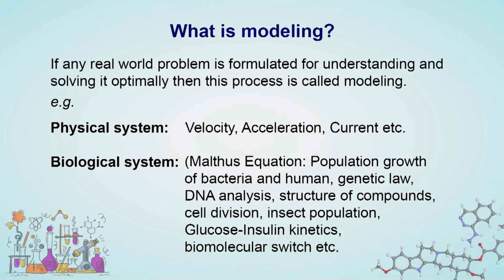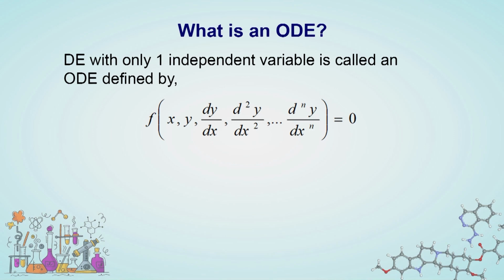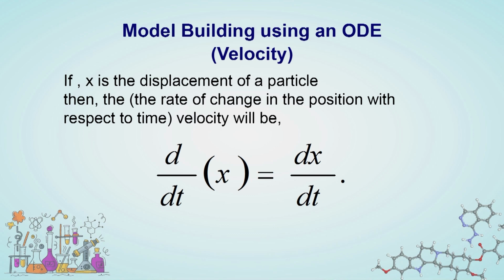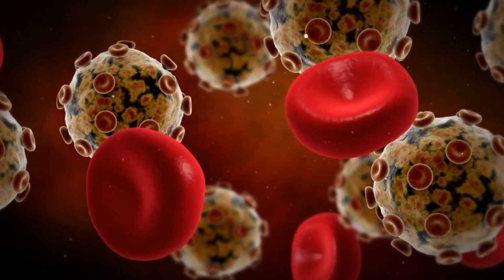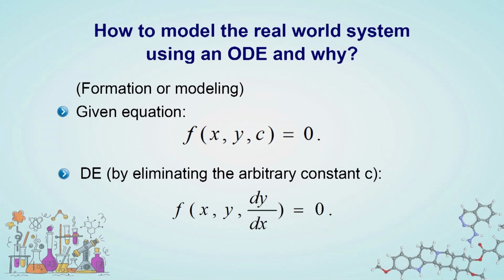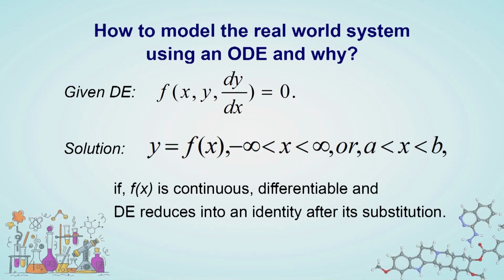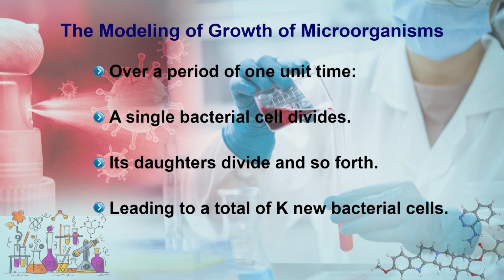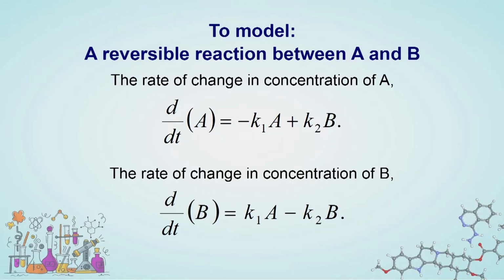Week 3 Lecture 1 Model building using ODE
Building models using Ordinary Differential Equations (ODEs) is a powerful approach in biology for simulating and understanding dynamic processes over time. Building ODE models in biology is an iterative process that involves a combination of mathematical expertise, biological insight, and computational skills. The goal is to create a model that accurately reflects the dynamics of the biological system and contributes to a deeper understanding of its behavior.